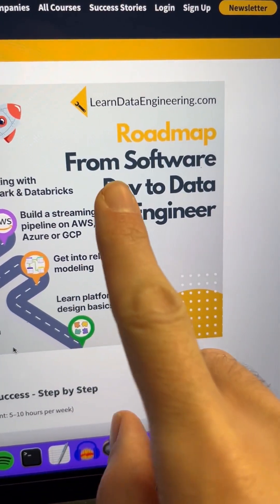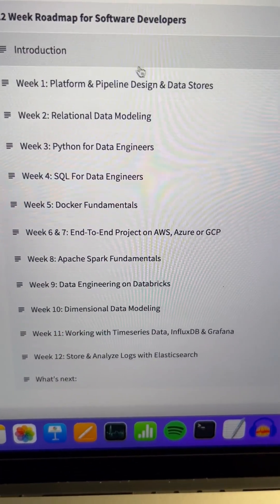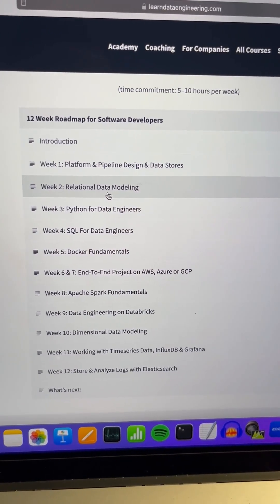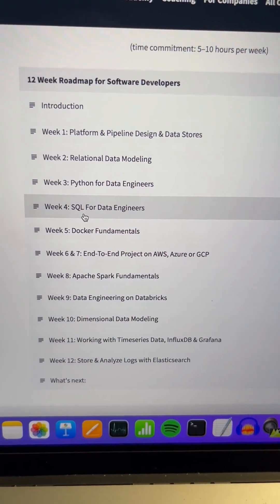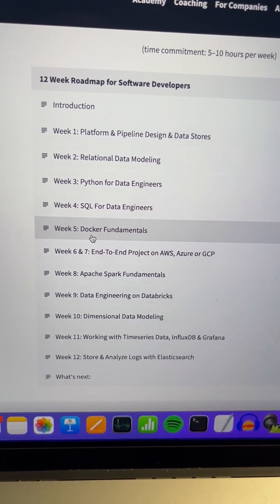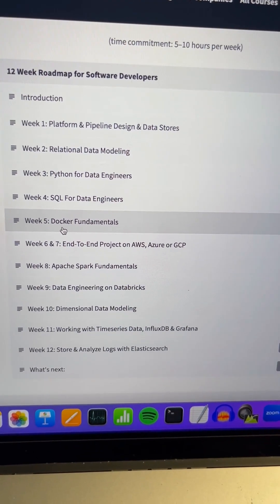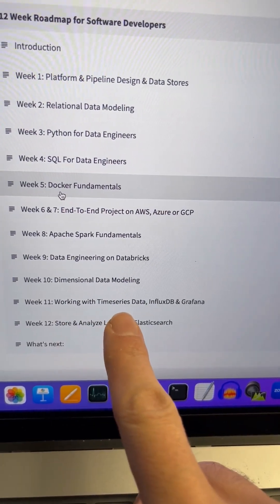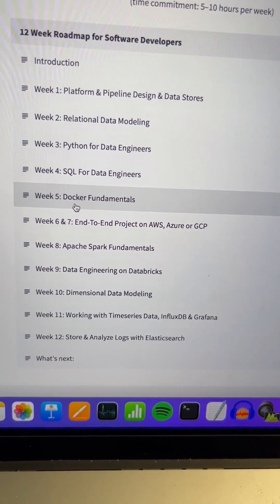12-Week Data Engineering Roadmap for Software Developers!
If you are coming from a Software Developer position and want to transition into Data Engineering, this is your perfect learning path!